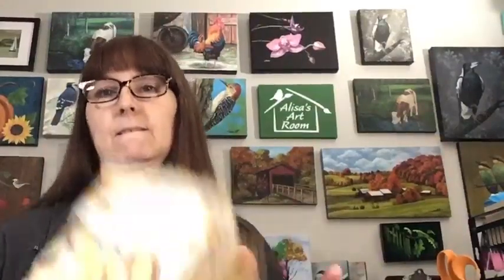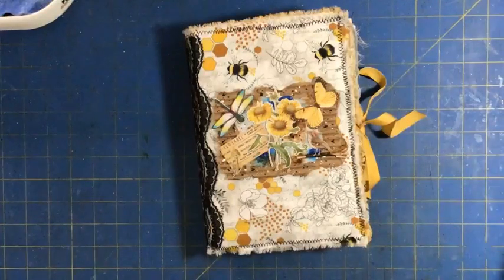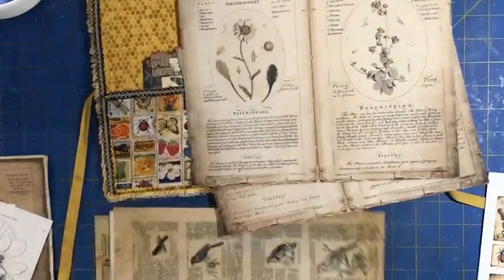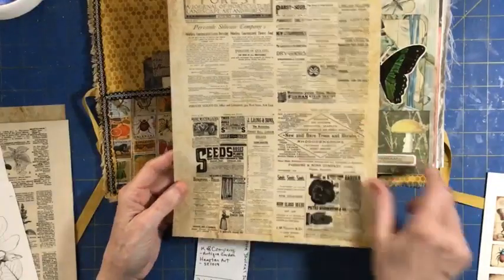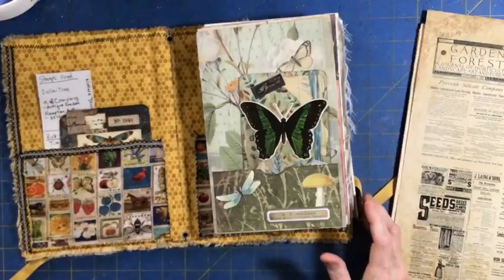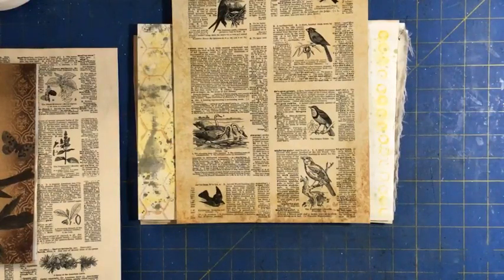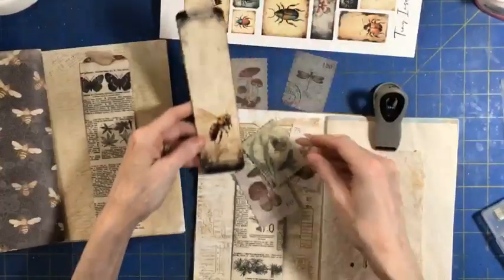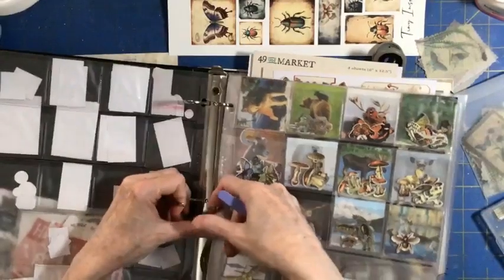Nature Journal Pt 11: Belly Band with Pocket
Nature Journal Part 11: Belly Band with pocket

On this previously streamed Facebook livestream, I created two Belly Bands with top loading tag/bookmark pockets.

The inspiration for this style came from Tracie Fox Creative.  Here is the link to her version.

Once I hit one thousand subscribers, I will be able to go live here.

I also do live stream tutorials, teaching how to Paint, make Junk Journals, and Stenciling on my Facebook page.

The printable digitals I used are from Etsy, here are the links:

Tiny Insects, by J LeeLoo Design

Vintage Dictionary, by The Old Design Shop